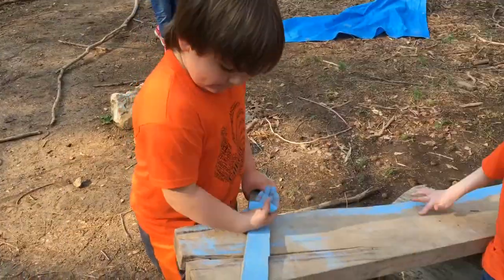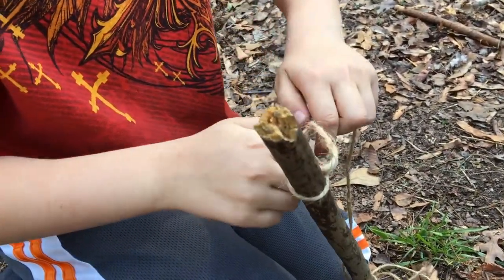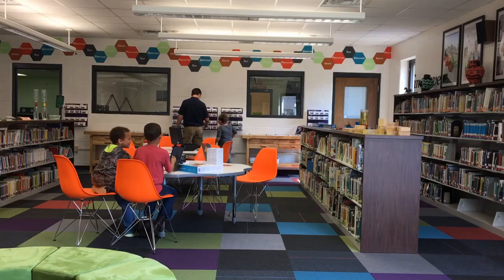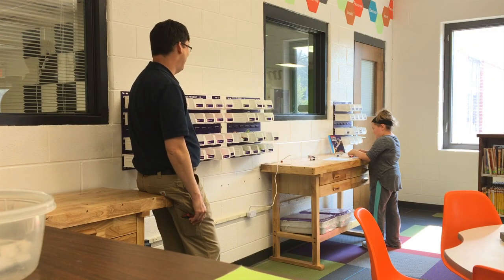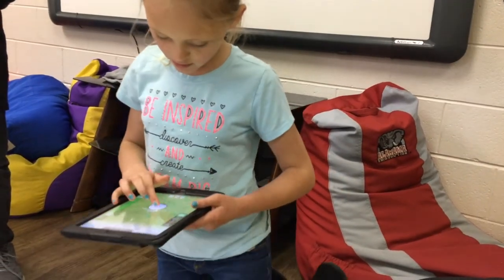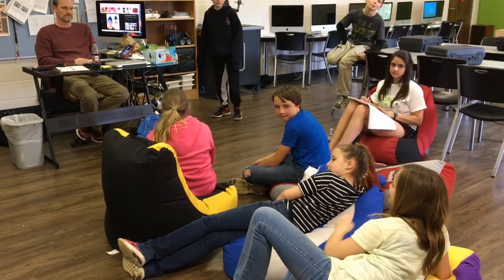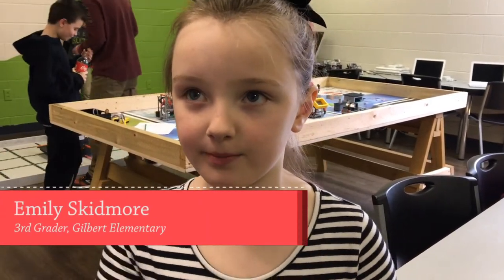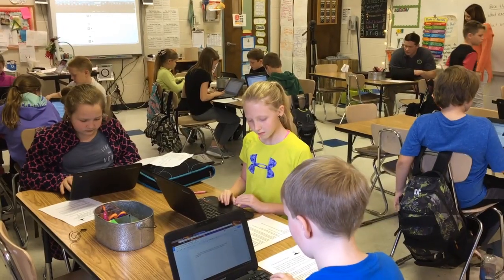Walker County Profile - Gilbert Elementary: Full STEM Ahead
As the school year wraps up, Joe Legge takes you inside Gilbert Elementary for our latest "Walker County Profile." See for yourself why the U.S. Department of Education named it a "Green Ribbon School" for 2017.

The school features forest kindergarten, coding, Vex and Lego robotics, an Innovation Hub and so much more!